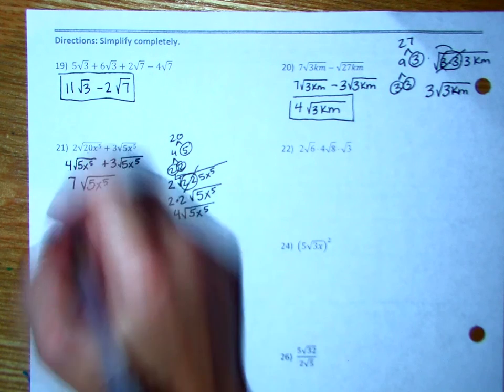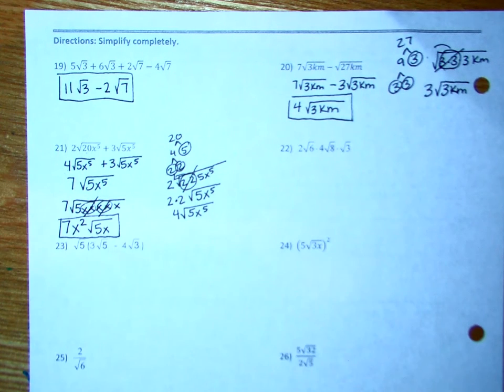GU1 QSG 19 thru 24